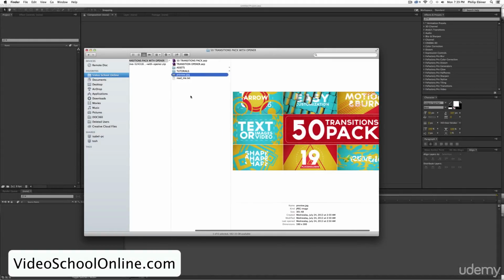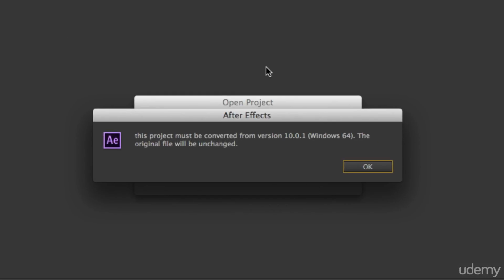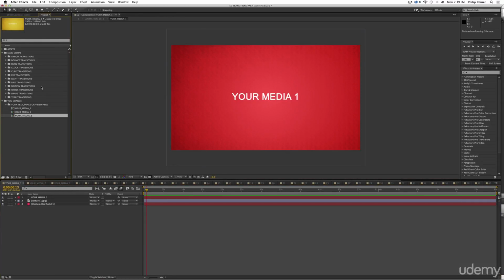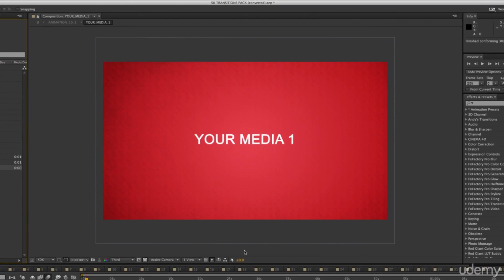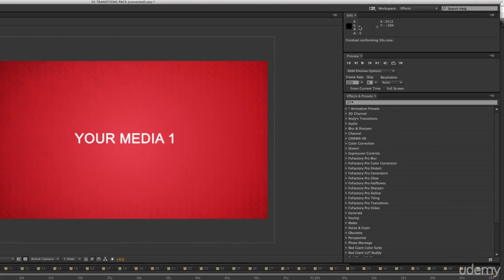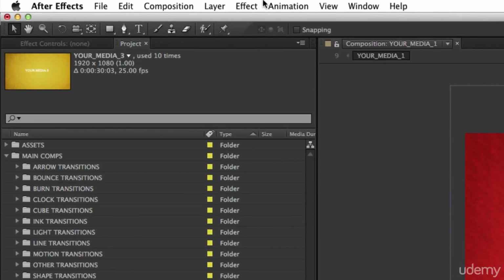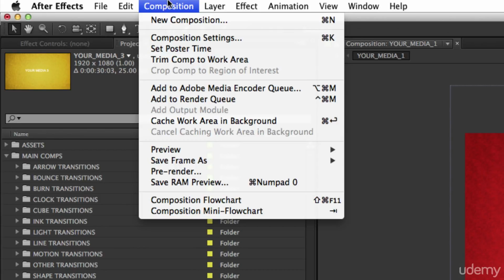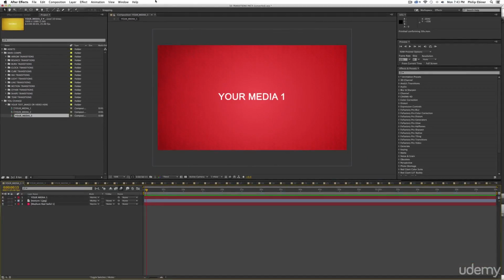Adobe After Effects Templates for Beginners (2 Opening your project for the first time)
Adobe After Effects Templates for Beginners (2 Opening your project for the first time and navigating After Effects)

Have you ever wanted to make cool motion graphics or add professional titles and lower thirds to your videos? The truth is that you can do this with no experience. Many sites sell inexpensive After Effects templates that can really spice up your videos.

I've been professionally creating motion graphics for years. But sometimes, it's easier to just use a template that someone else has created. Why spend hours re-creating something that is already out there? Yet editing these templates can be daunting if you've never opened After Effects before. This course is for you.